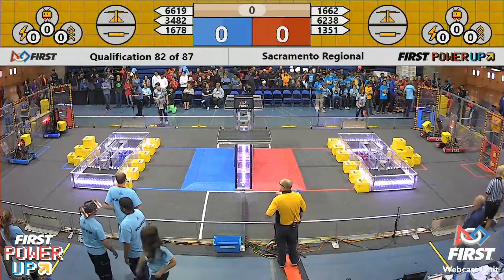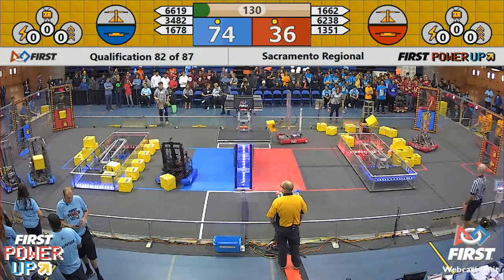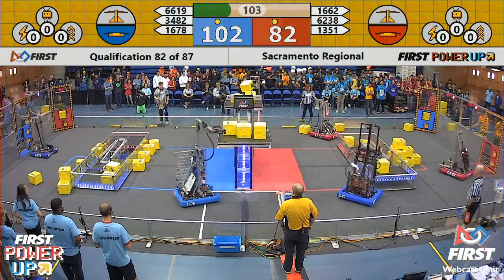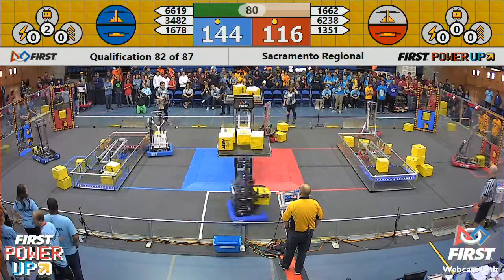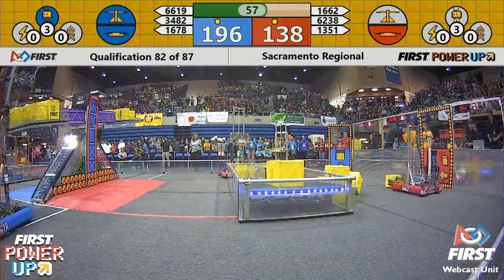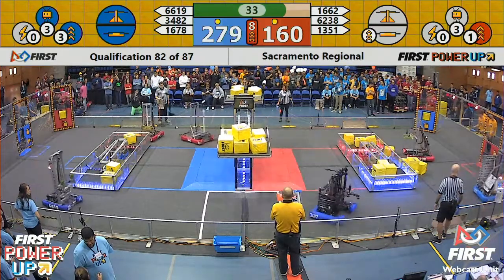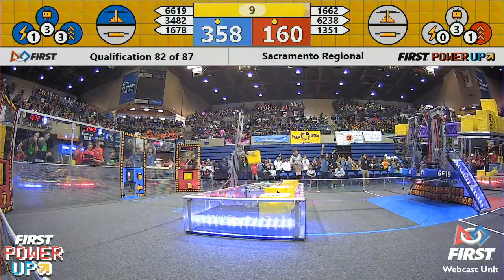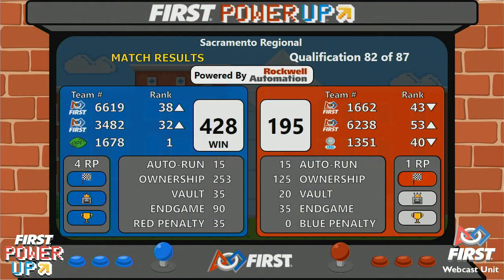Qual 82 - 2018 Sacramento Regional